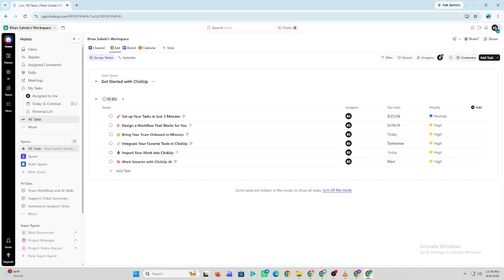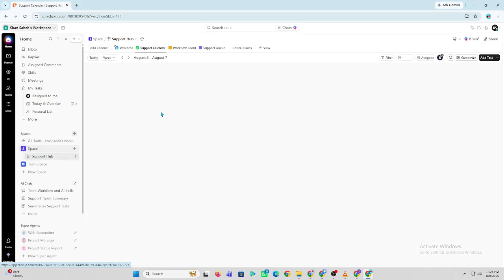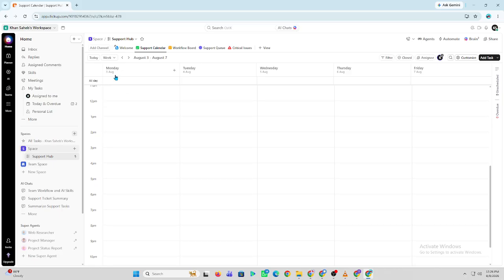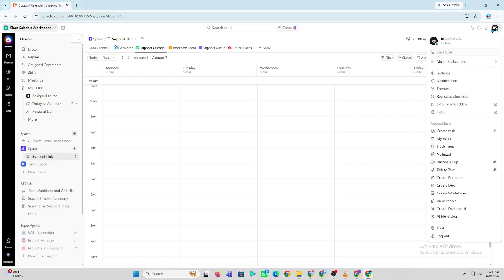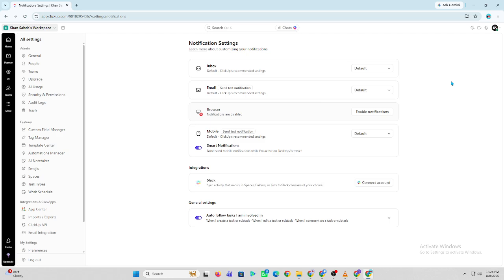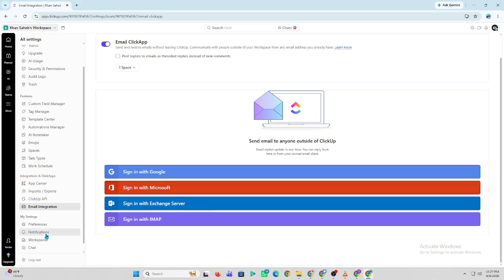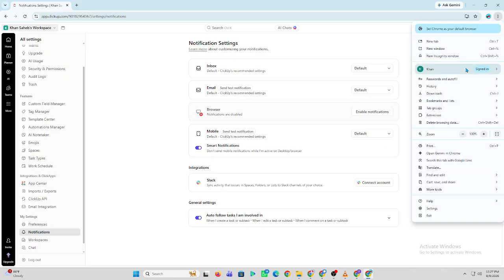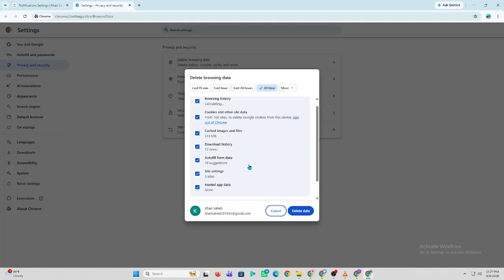How to Fix ClickUp Notifications Full Guide 2026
Learn how to fix ClickUp notifications with this complete 2026 step-by-step guide. In this tutorial, you'll discover how to troubleshoot common ClickUp notification problems, including notifications not appearing, delayed alerts, missing task updates, and unwanted notifications. Learn how to check and adjust your notification settings so you receive the alerts that matter most.

We will also cover how to manage ClickUp notification preferences, browser permissions, email notifications, mobile alerts, task notifications, mentions, and Workspace settings. You'll learn how to identify notification issues, reset settings, update the ClickUp app, and troubleshoot common causes of missing alerts.

Whether you are a ClickUp user, project manager, team leader, business owner, freelancer, or productivity enthusiast, this guide will help you fix ClickUp notifications and stay informed about important tasks, updates, and project activity in 2026.